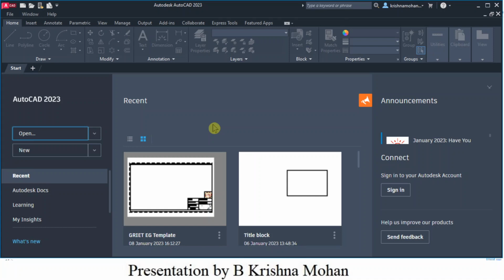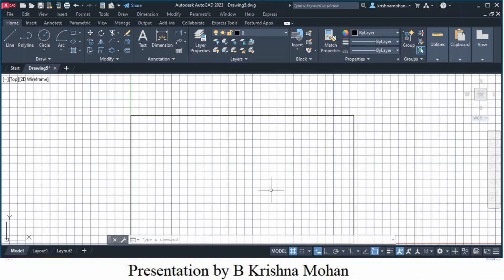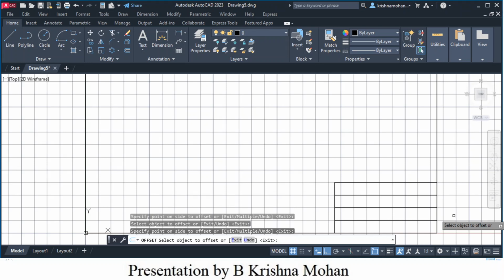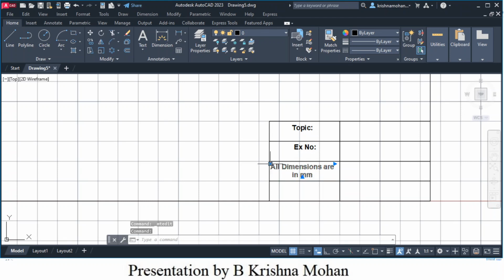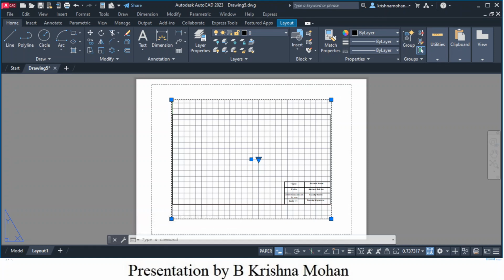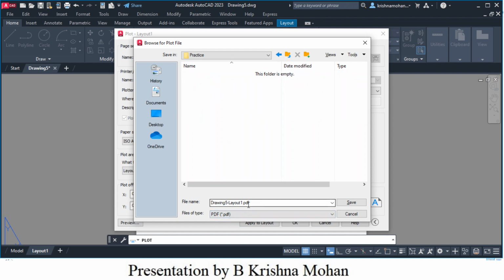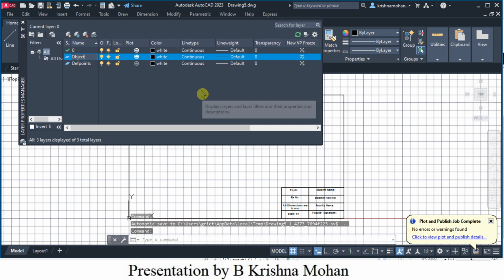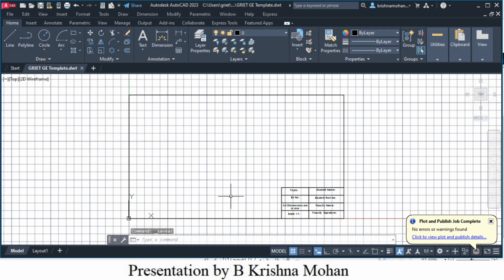Task 1 Creation of Autocad Template